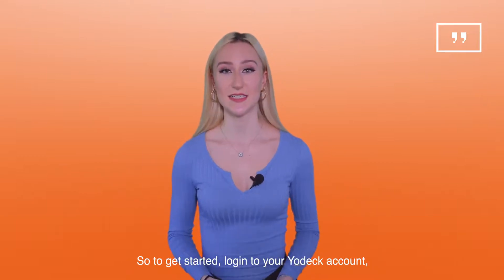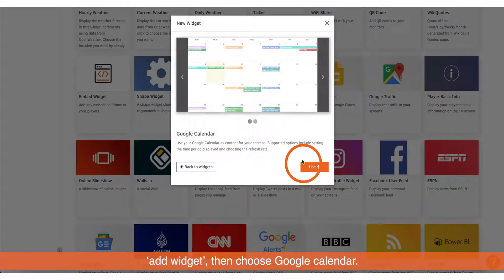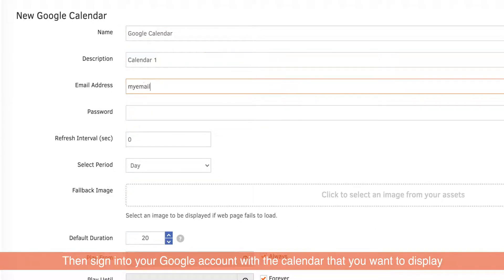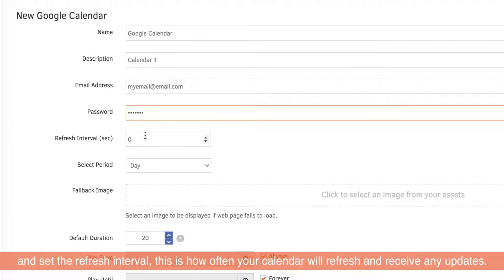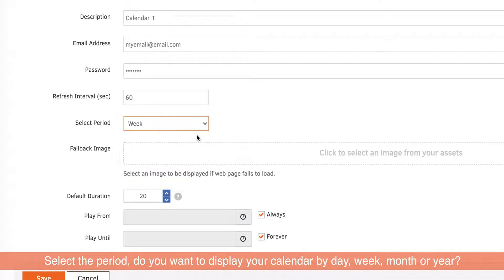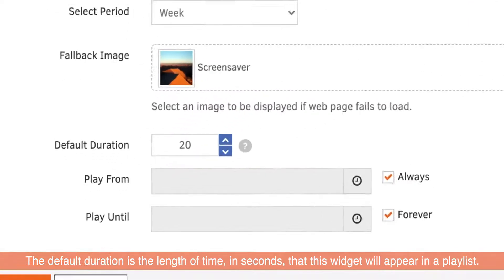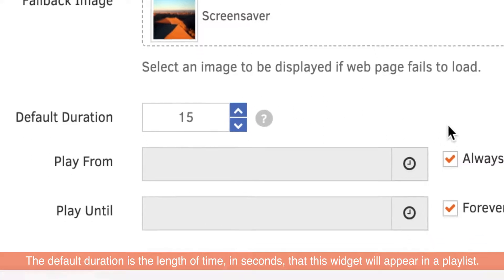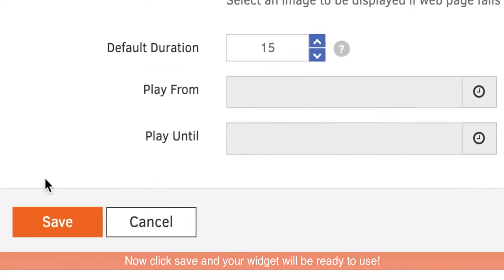How to Display Google Calendar on Your Screens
Display your Google Calendar with Yodeck Digital Signage!

Yodeck is a Digital Signage Platform that enables you to manage and schedule your monitors easily from the web, using your computer, tablet or smartphone. It works on any screen ratio, and handles a large collection of file formats, including videos, presentations, web pages and more!

Get a Free Yodeck player, based on the latest Raspberry Pi model, for each screen with an Annual Plan!